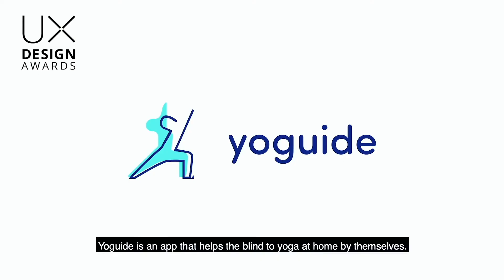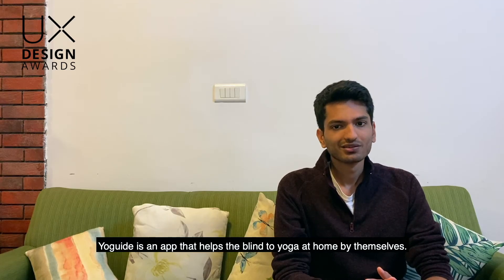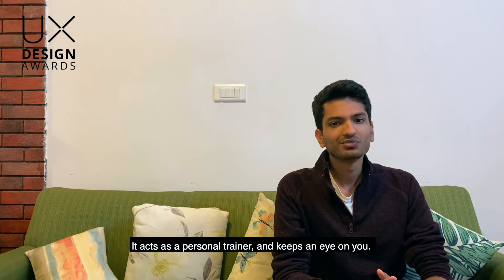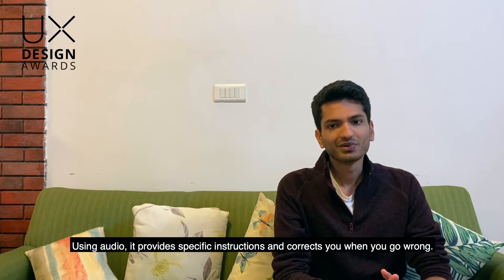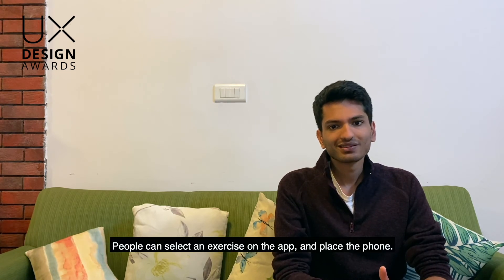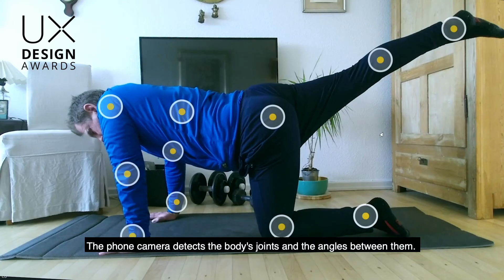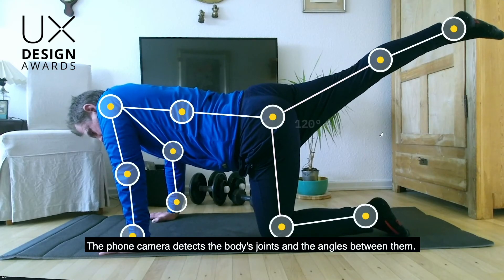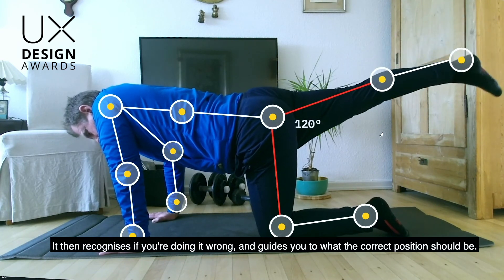Talent Track Siddharth Ahuja - Teaser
Talent Track: Award Winners | Siddharth Ahuja
Yoguide — helping the blind do yoga at home
30 June 2021, 5:00 PM CEST

In his presentation, UX Designer Siddharth Ahuja walks us through his award winning project „Yoguide“, developed as part of his final project at Copenhagen Institute of Interaction Design.

According to research, blind people tend to be more obese compared to sighted people, as it is difficult for them to leave their homes to exercise. The Yoguide app aims at helping the visually impaired to do yoga on their own at home. It acts as a personal trainer, keeping an eye on people, providing specific instructions and correcting errors. It uses a phone camera with computer vision to detect the body's joints and orientation, compares it to correct orientations and guides people accordingly.  The UXDA-jury commended the concept for its innovative approach to assistive tech and its high market relevance, as it could potentially also be interesting for a broader target group.